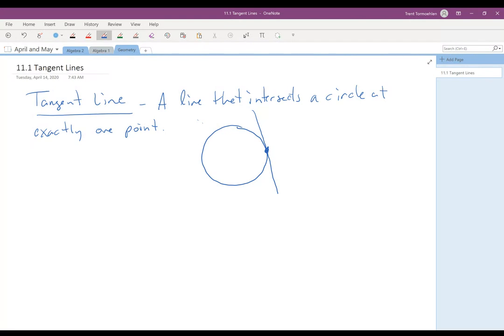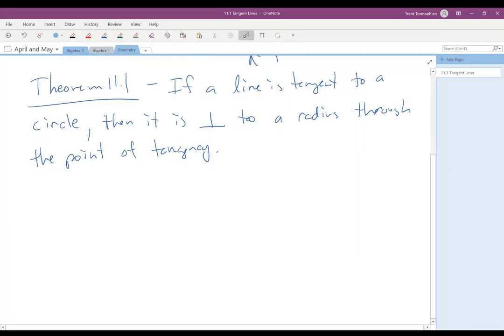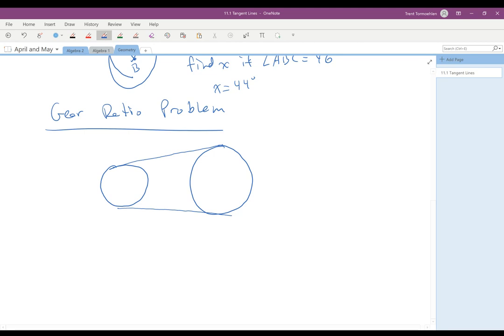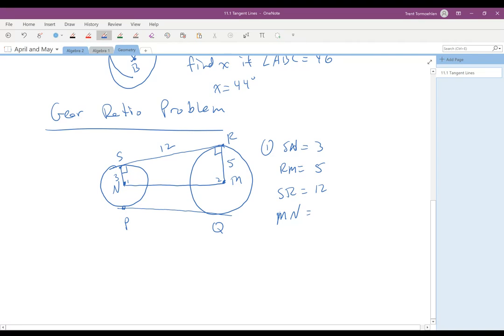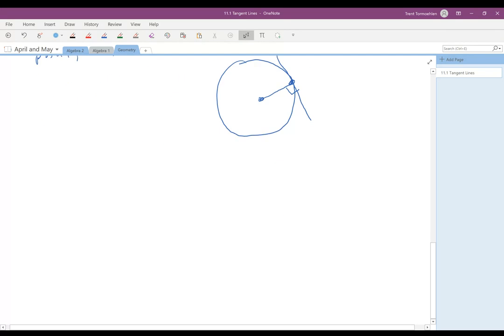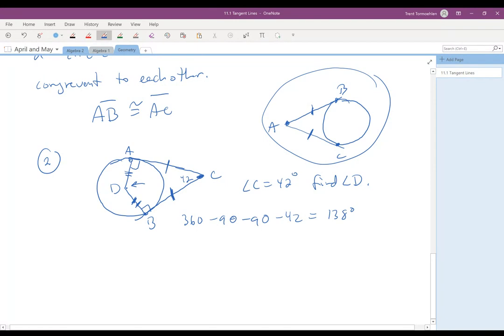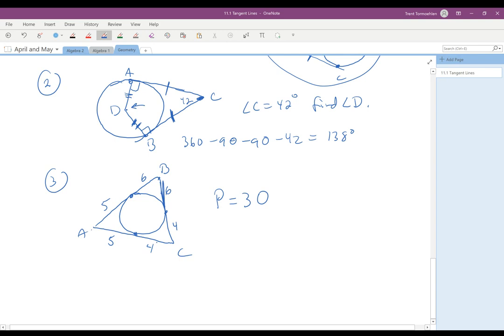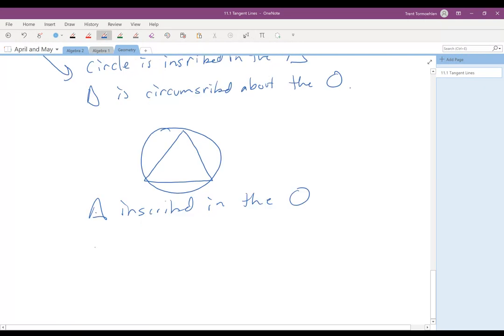Geometry 11.1 Lesson -Tangent Lines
A video about the basic theorems involving circles and tangent lines.